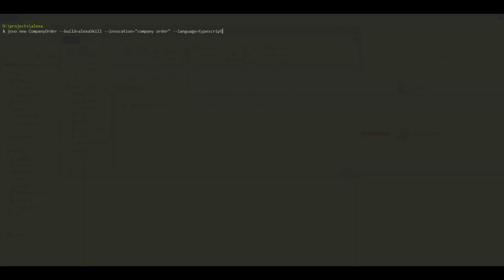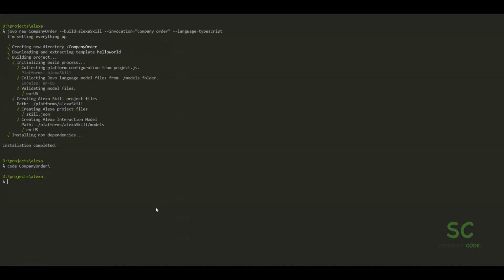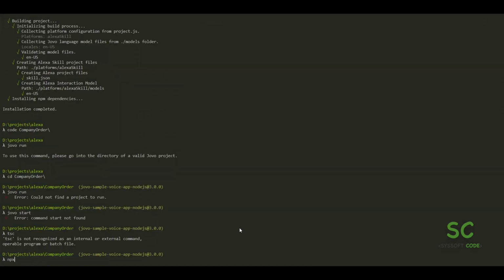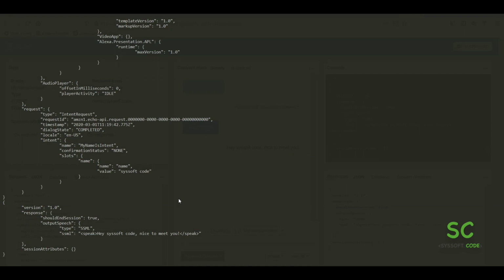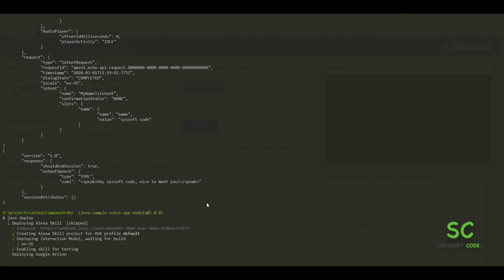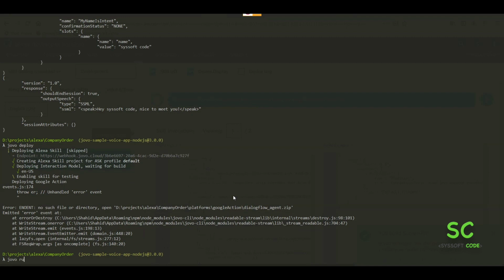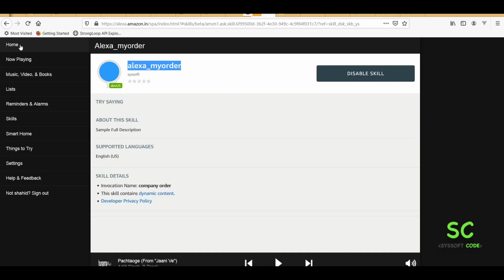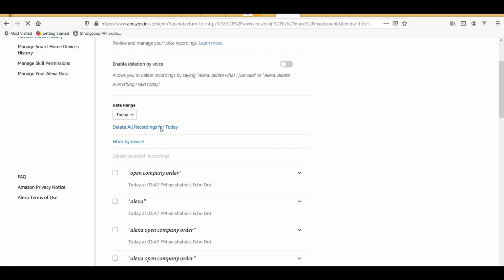alexa skill development in 5 mins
this short full video will cover how you can develop a custom amazon alexa skills in few minutes without writing a single line of code. I have used jovo framework .

Step 2 : Install JOVO cli
npm i -g jovo-cli
jovo new [project name]
jovo run
jovo deploy